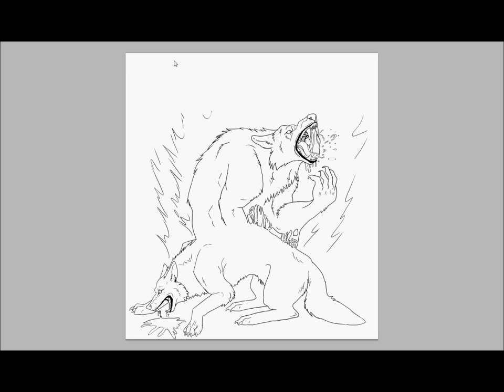Fur Flow | TUTORIAL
Yay!! My 2nd tutorial! oh man was this one a pain though. My audio kept cutting out and wouldn't sync, so I had to redo the voiceover 3 times. Hence why my jokes are lame and why I mumbled a bit, my voice was just getting tired x_x

This tutorial works for basically any furry friend you wanna draw, all you have to do is change the fur length accordingly. Get out and experiment!

But here you go! I hope to update another tutorial next week or the week after. If there's no tutorial, then I'll at least post some timelapse or walkthrough videos.

Again, leave any comments, suggestions, concerns, questions below!

DRAWING WILDLIFE BY J.C. AMBERLYN: